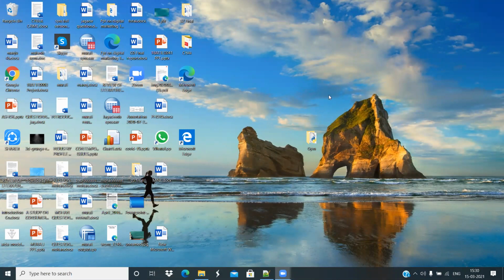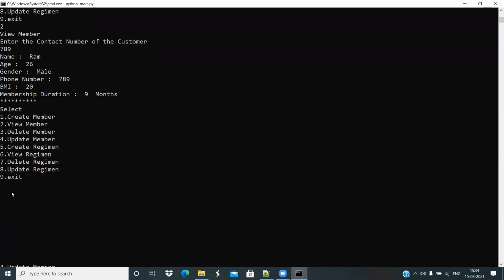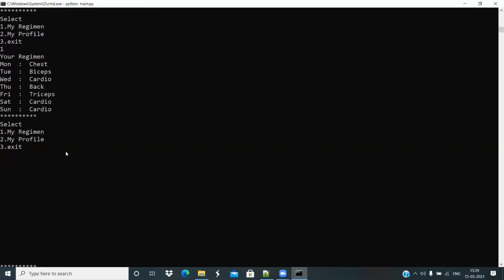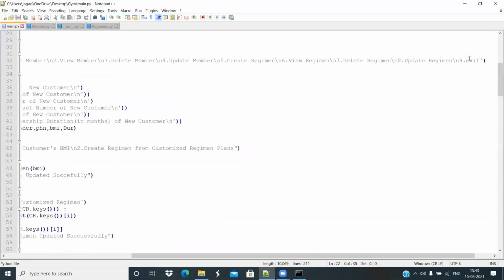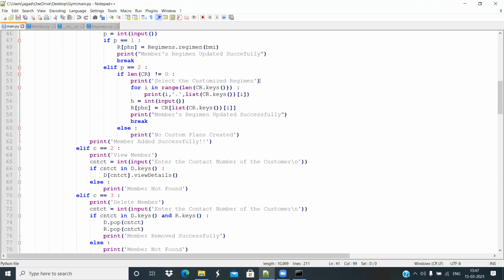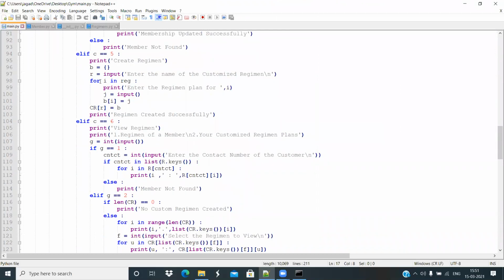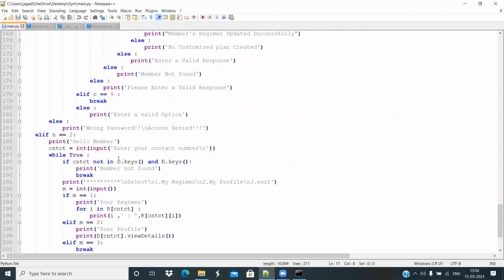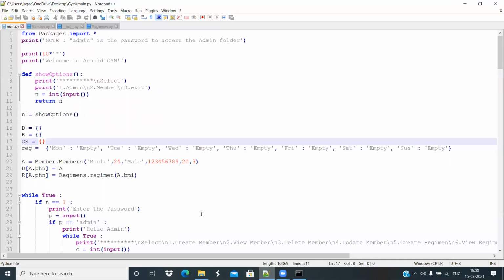Python Project On Gym Membership Management System || Python Project for beginners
This Python Project is about managing a Gym membership system. Both Admin and Members and can use it. One needs to know the password to access the Admin privilages. This Gym Management Project can be used to strengthen your Resume for beginners